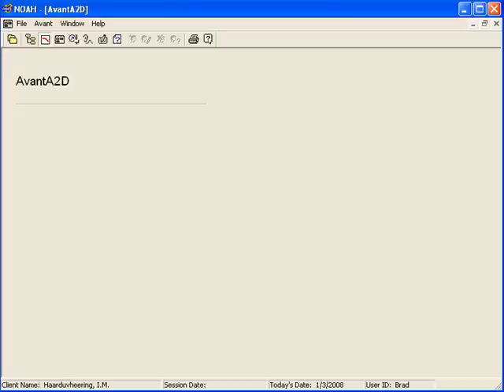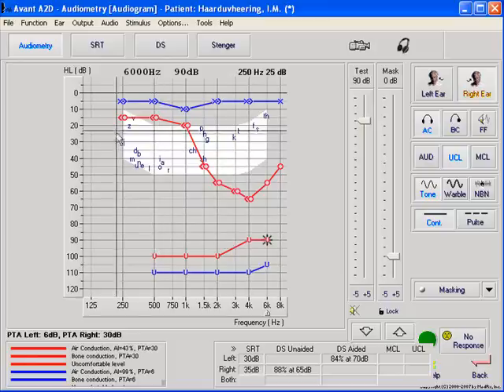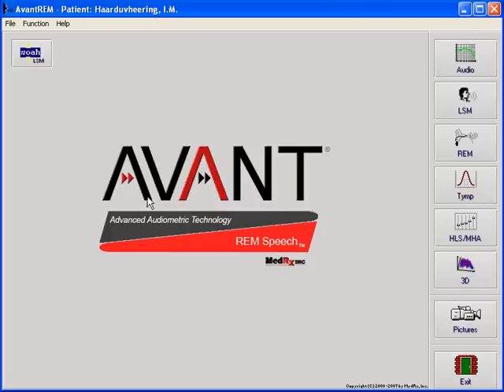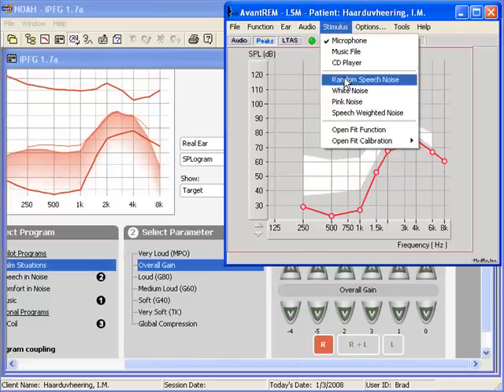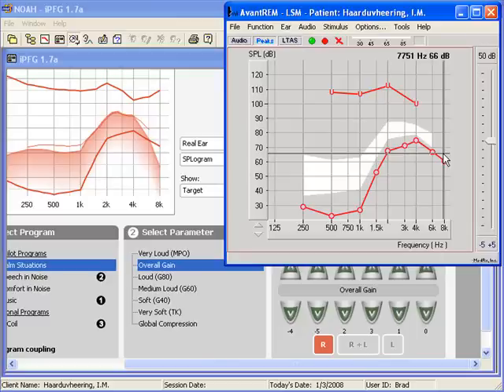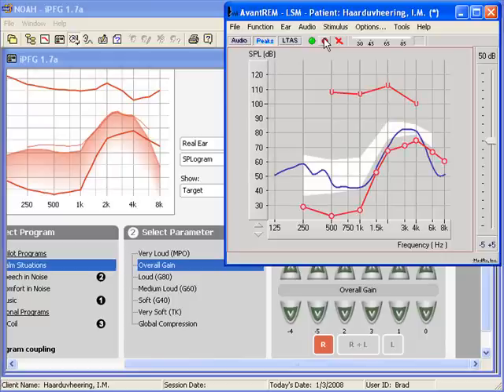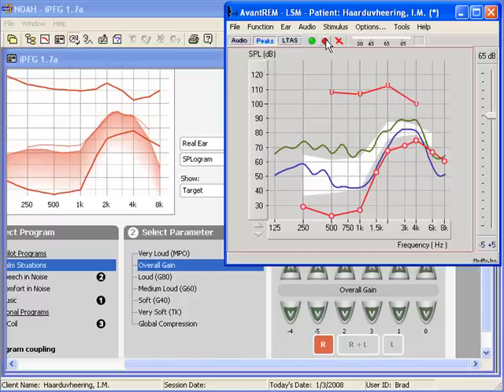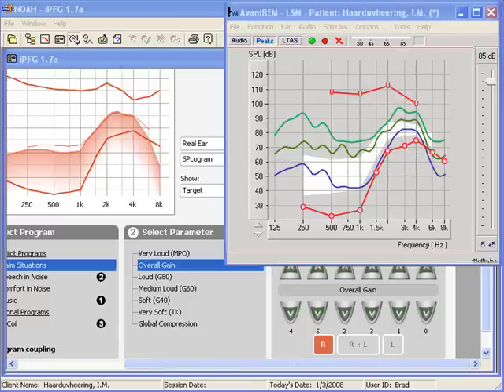Verifying Hearing Instruments With Multiple Input Levels